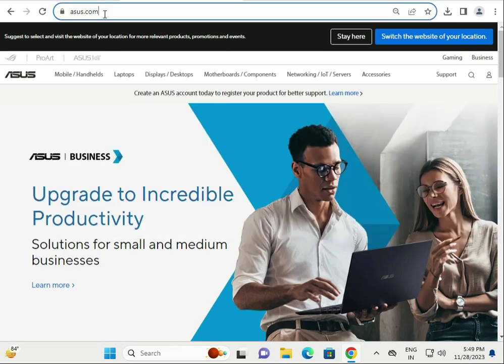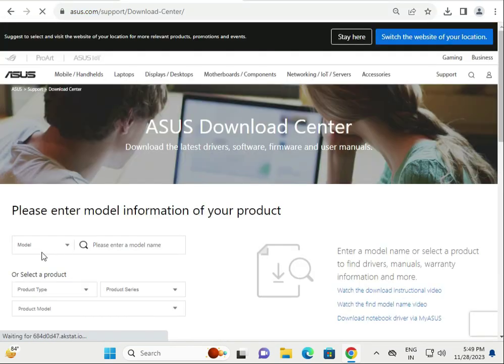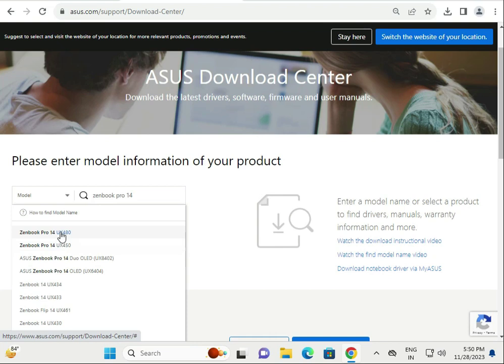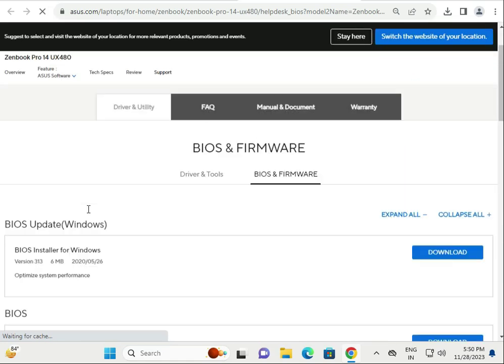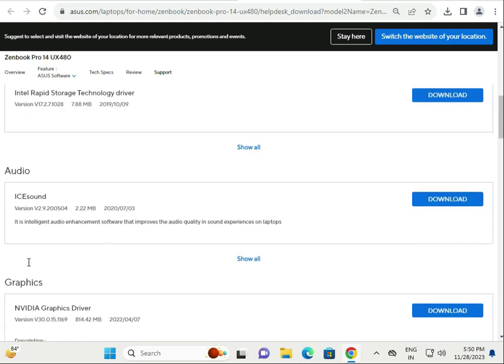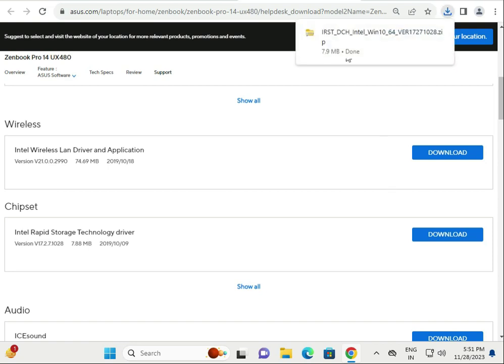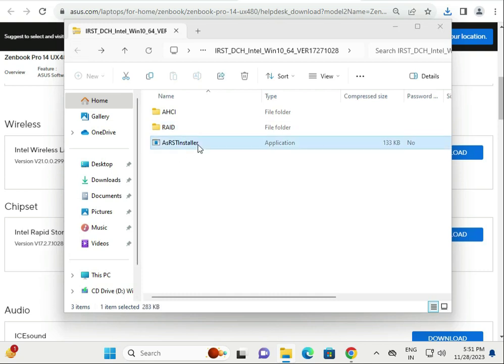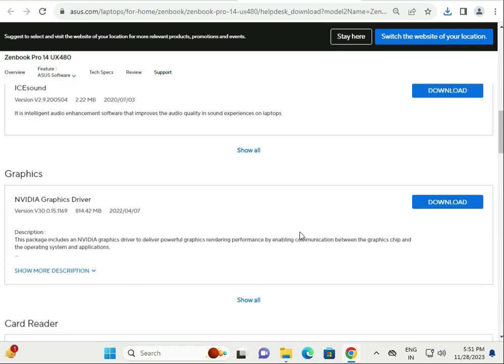Guide to Downloading Drivers for ASUS Zenbook Pro 14 OLED (UX6404)